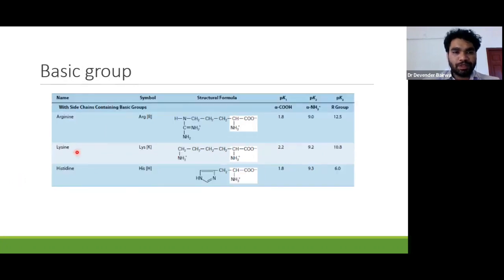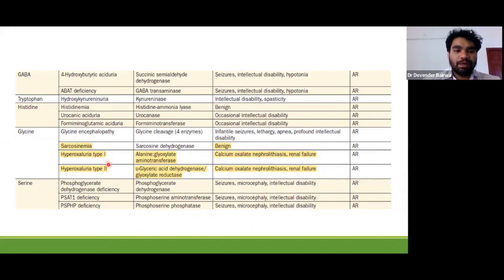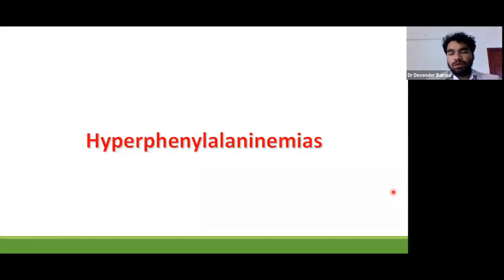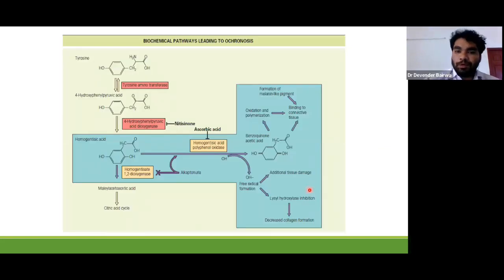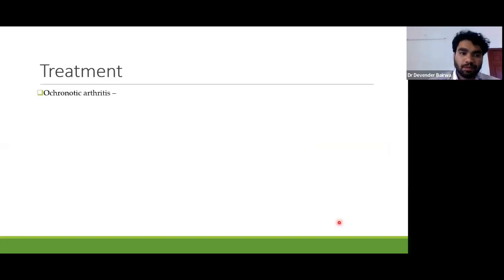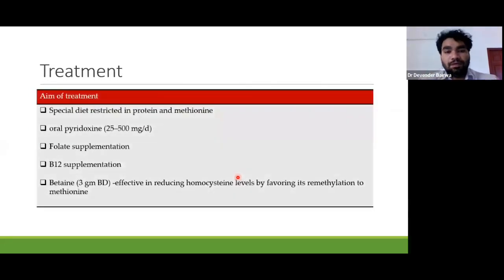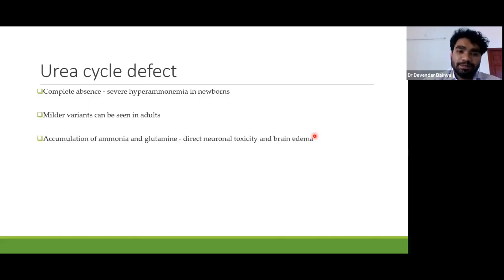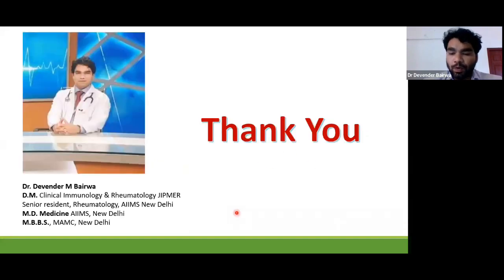CHAPTER 420 | INHERITED DISORDER OF AMINO ACID METABOLISM | DR DEVENDER BAIRWA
Disorders of amino acid metabolism are rare and often diagnosed late. In this lecture, we have discussed:
Clinical scenarios
Introduction to amino acids
The Hyperphenylalaninemia
The Homocystinuria
Alkaptonuria
Urea Cycle Defects
The topic is clinically important.  Also few MCQs are there in PG entrance exams from the TOPIC.

Med_Music_Comedy (MMC) channel publishes the following: -
1. Medicine lectures/short videos for medical students
2. Piano Tutorials
3. Healthcare-related videos for patients and the general Public
4. Light-hearted comedy content stained with medical stuff
We welcome you all to our YouTube channels and all of your humble feedback and suggestions are welcome

Schedule -
Medicine lectures - Every Thursday
Healthcare-related videos for the patients - Every Friday
Piano Tutorials - Every Saturday
stand up Comedy Videos - Last Sunday of the Month

Dr. Devender Bairwa
D.M. Clinical Immunology & Rheumatology (JIPMER)
M.D. Internal Medicine (AIIMS, New Delhi)
M.B.B.S. M.A.M.C. (New Delhi)
J.N.V. Mungeshpur Delhi